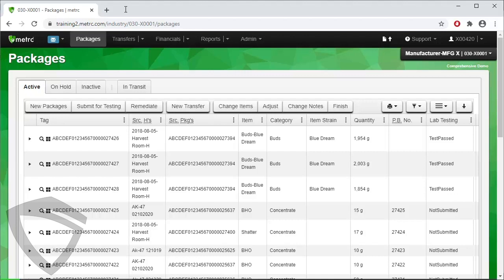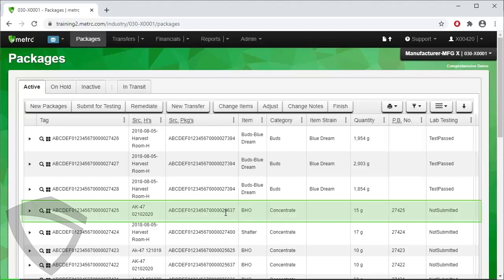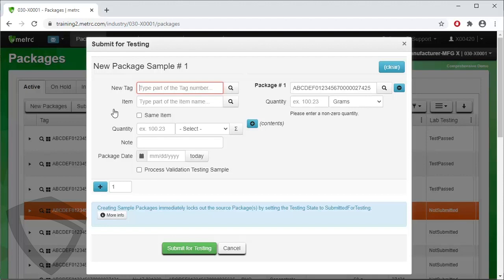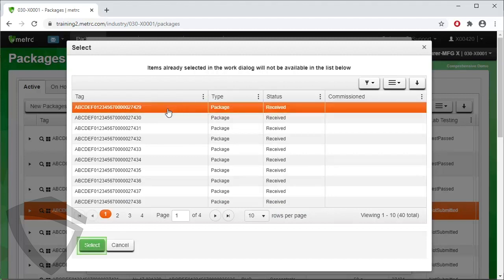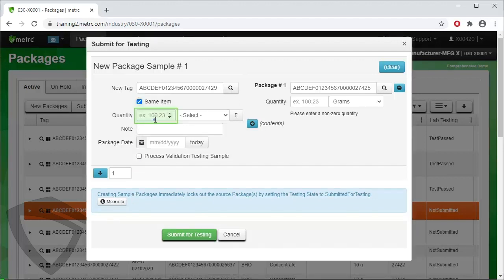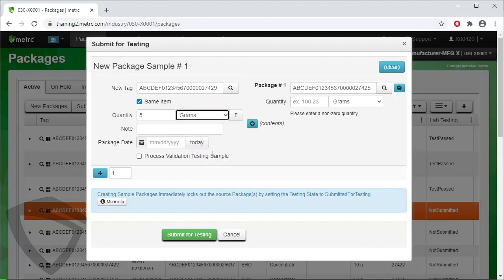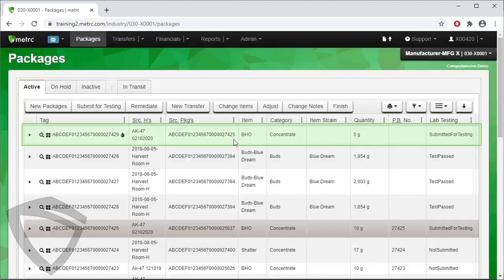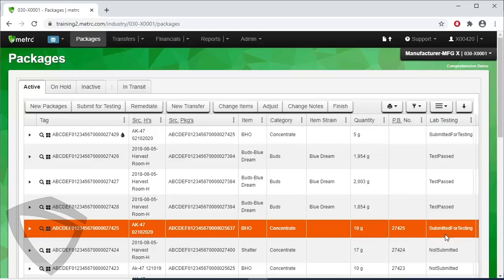Test Sample Creation | Metrc "Seed-to-Sale" Cannabis Tracking Platform